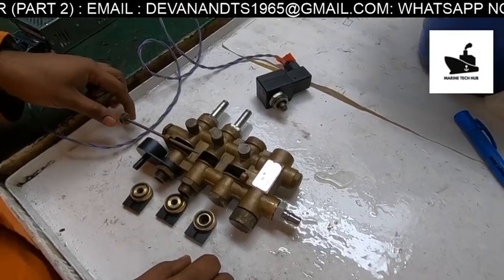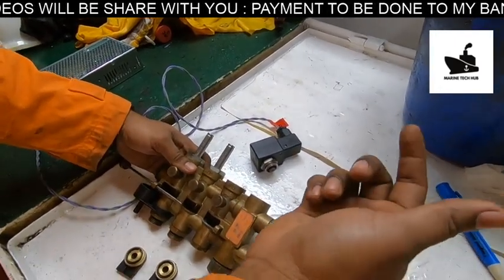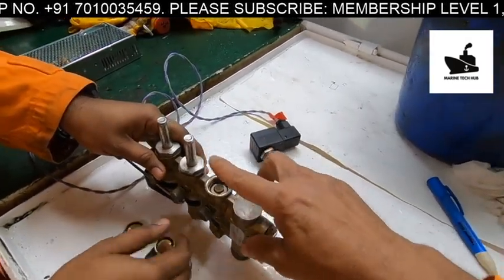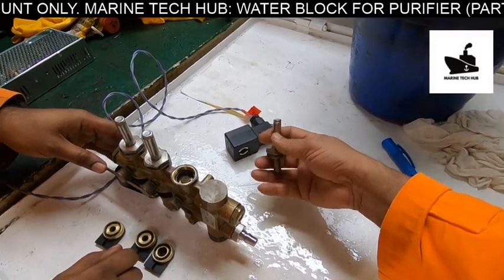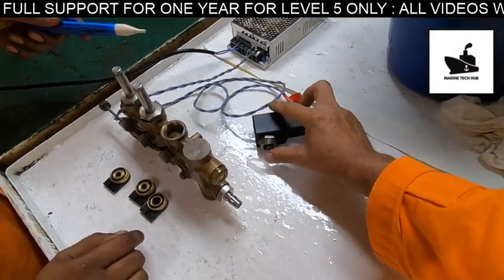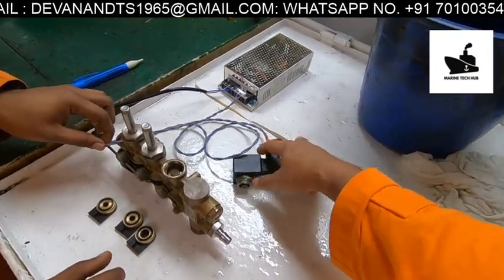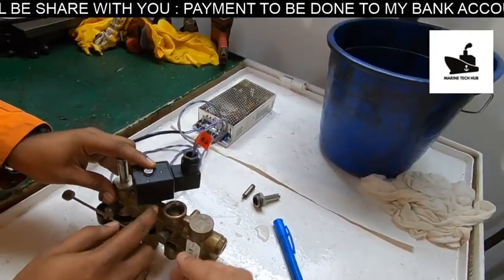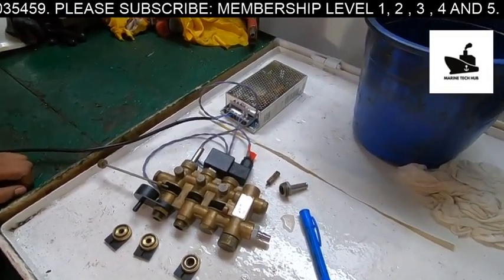Purifier : Water Block : (Part 2) : Trouble Shooting : Important Tips For Engineers